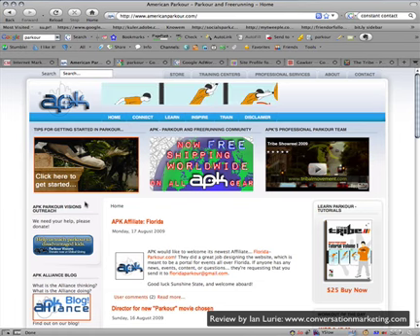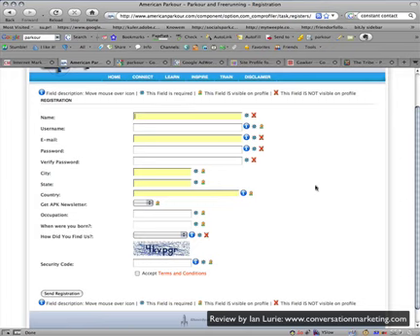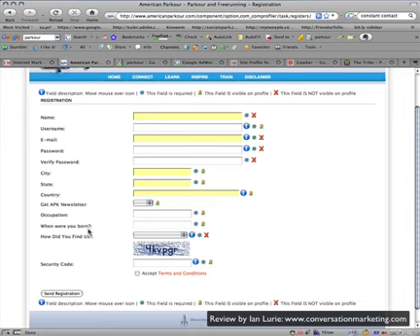Web Site Review: American Parkour, Part 2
Part two of the American Parkour site review. for the beginning of the review.